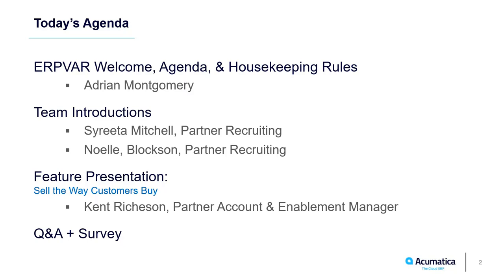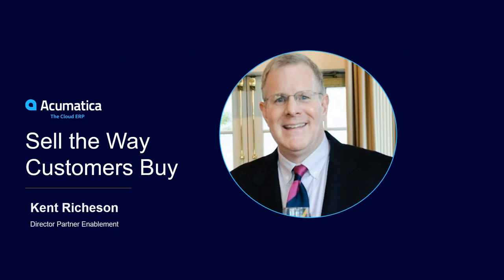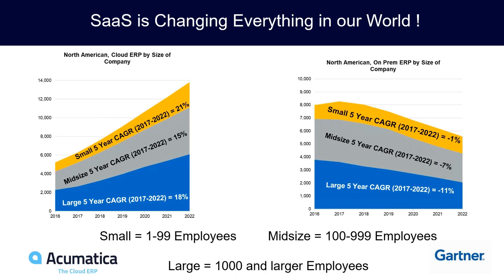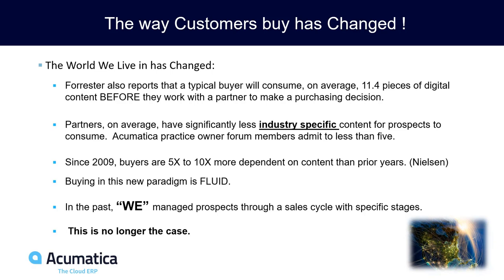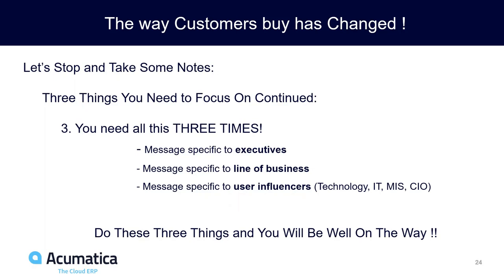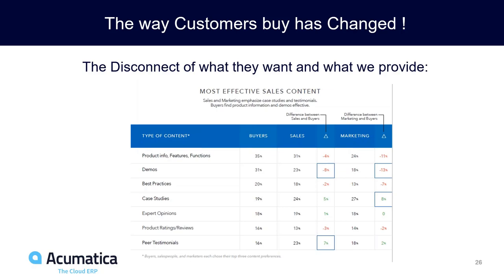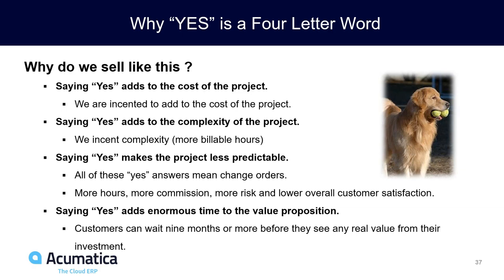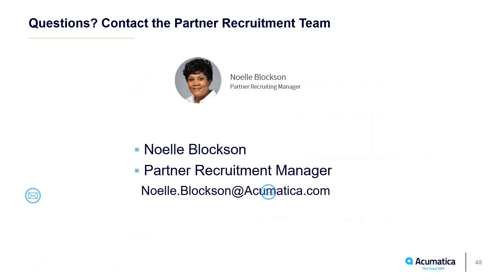Acumatica ERP Consultant: How to sell the way customers buy (Part 2)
The way customers purchase technology has changed in the 21st century and to remain successful and relevant we need to change the way we identify, qualify, discover and sell to this new way of “buying." Please join ERPVAR and Acumatica's Director of Partner Marketing and Programs, Donna Krizik to better understand both why you might need to change the way you sell and how you might begin to transition to this new way of selling in the 21st Century.